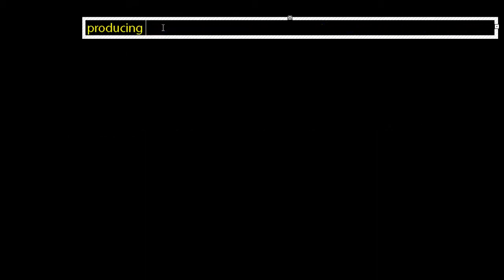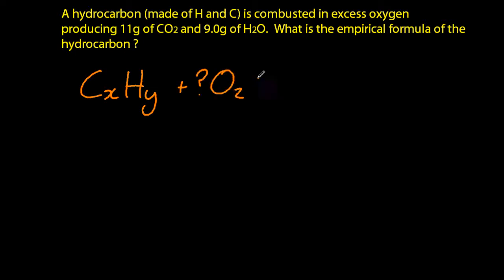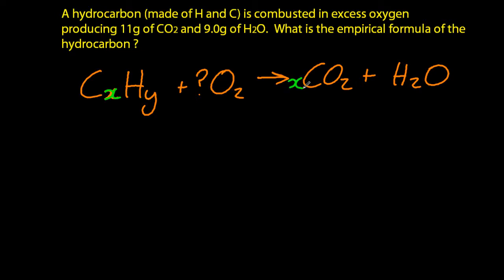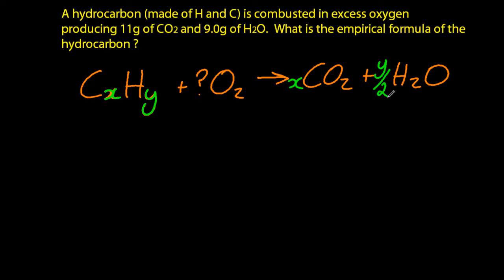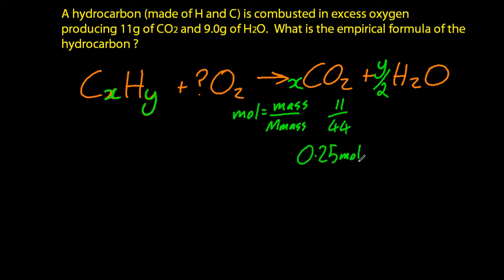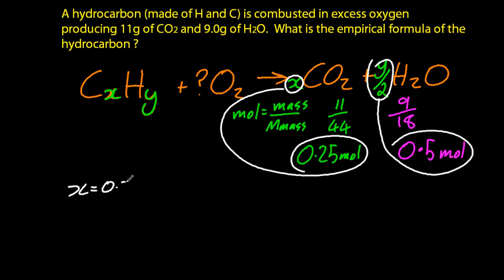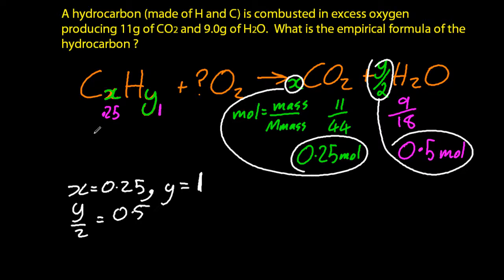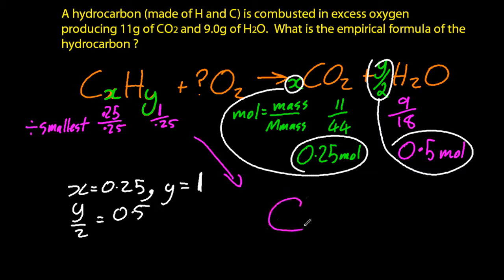Most Evil Empirical Formula II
Maybe 1 in 10 get this having never seen this type before...